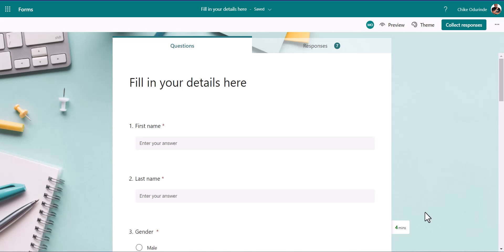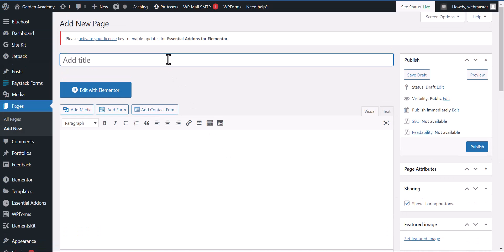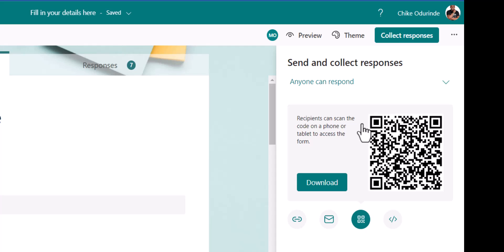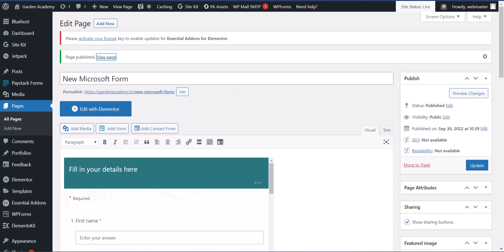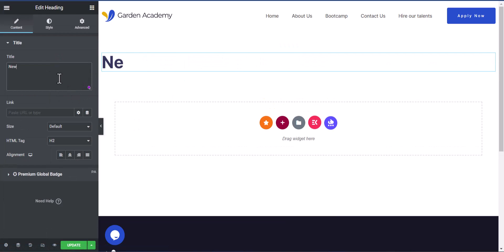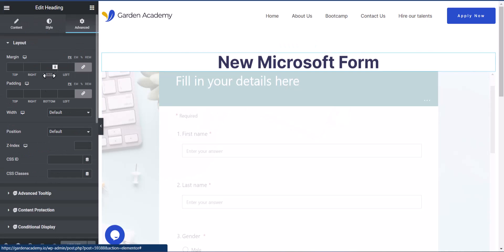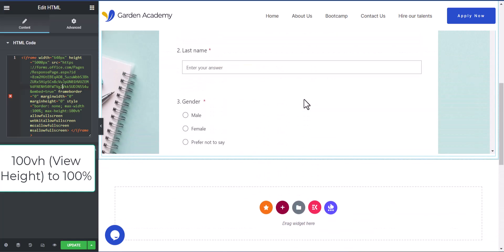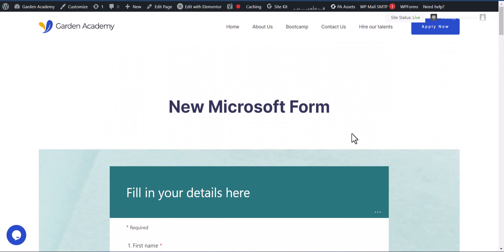How to Embed Microsoft Forms on Wordpress Website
Microsoft forms gives you an easy way to manage data as the data is sent directly to a sheet. It is very easy to embed your microsoft form with WordPress and in this video I'll show you how!

In this video, we're going to show you how to embed a Microsoft Word form in your WordPress website. This is a great way to allow your visitors to easily submit data or request information from your website.

This video will walk you through the simple steps necessary to embed a Microsoft Word form on your WordPress website. After watching this video, you'll be able to easily embed Microsoft Word forms on your WordPress website!